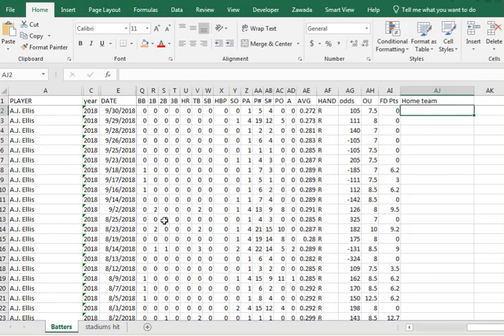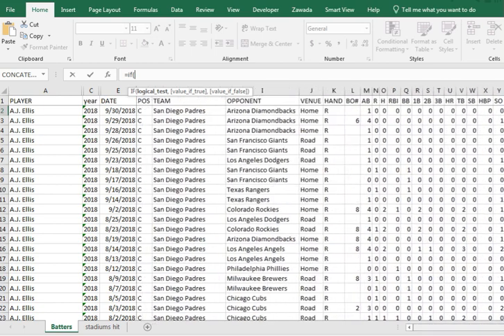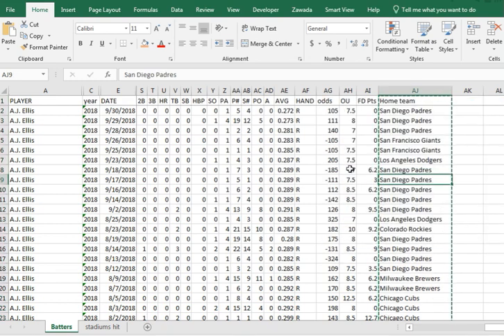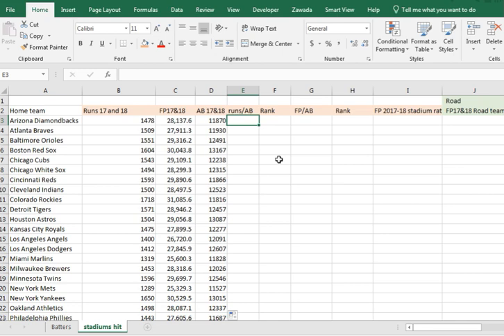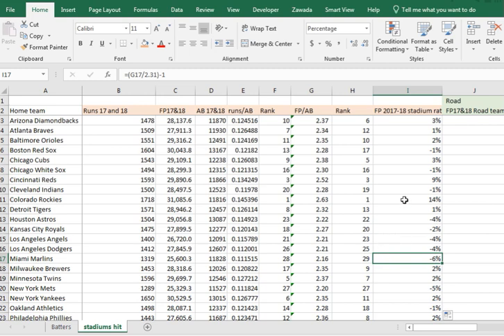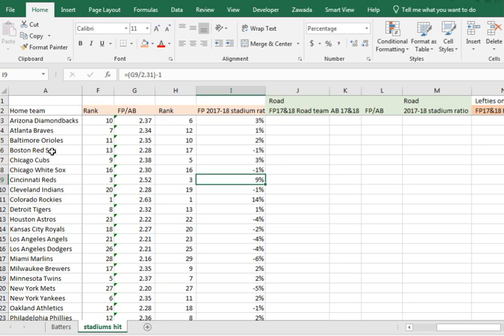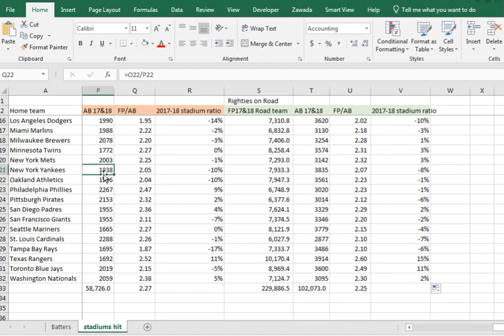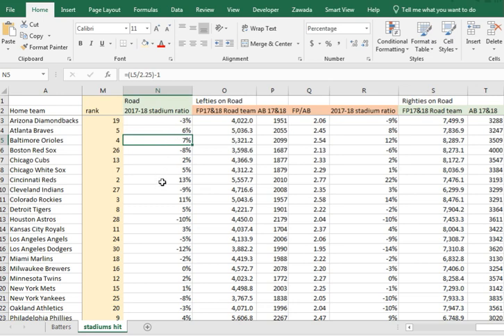How to Determine BallPark Effects for MLB Baseball using Gamelogs in DFS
In this video I take 2 years of MLB gamelogs and show you how to use Excel Spreadsheet functions to determine which are the best and worst MLB Stadiums for fantasy points.  I show how lefties and righties do on the road in stadiums and teach you how to apply this to your projections.

We offer a spreadsheet lineup builder to create lineups fast and efficiently while staying in Excel

If you want to learn more about using spreadsheets for DFS, we offer a 6 hour video course to completely dive into learning spreadsheets to decrease your research time and make better lineups faster.  Learn how to back test gamelogs, build bulk lineups, perform advanced data analysis on DFS data and create your own projections and more.